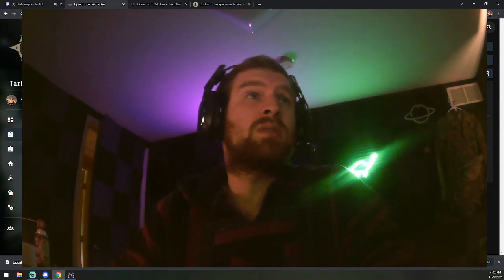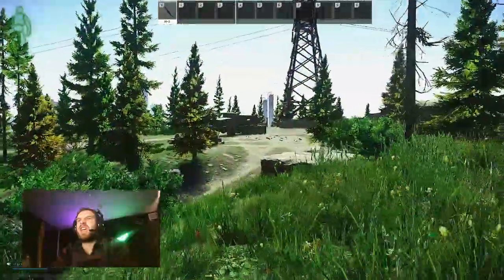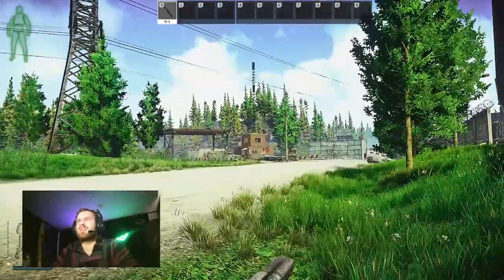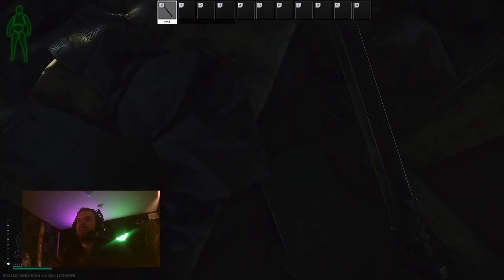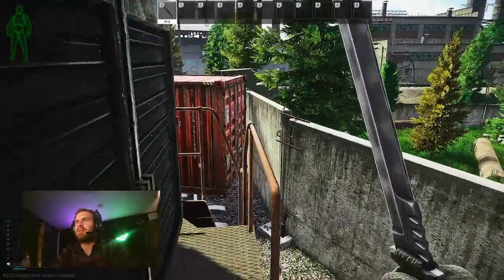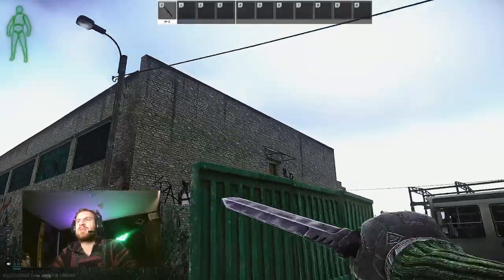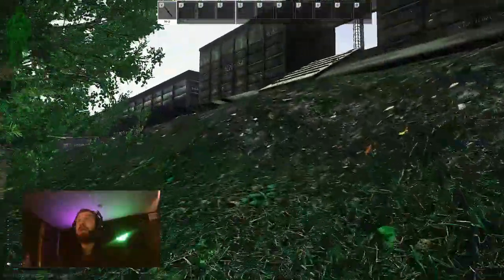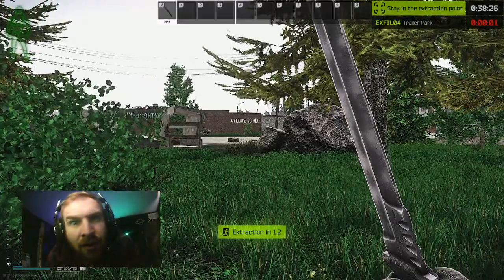Chemical Part 1 Task Guide Skier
Goon shows u the docs case 0013 in a little train car, 220 key spawn, and sings on his way to extract!  WHAT A DAY!